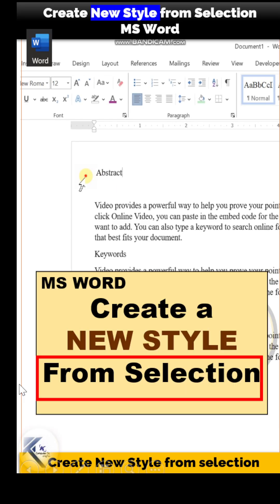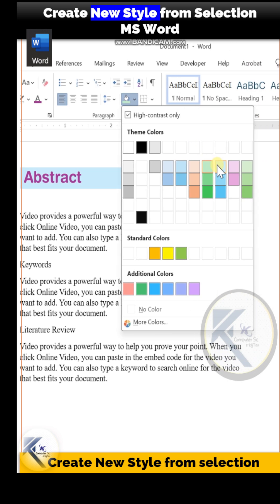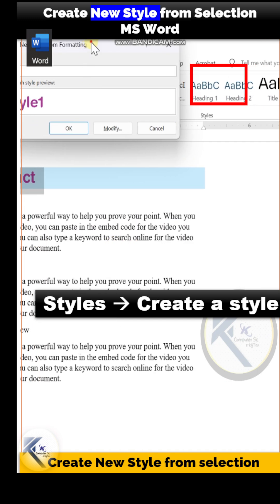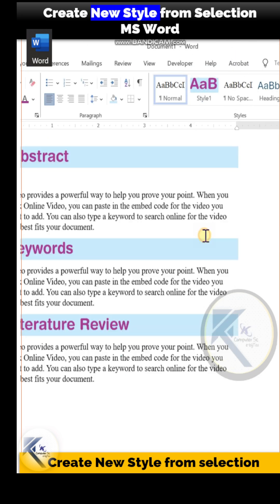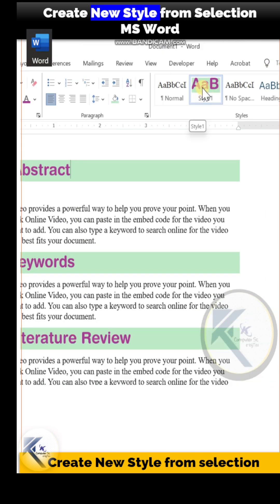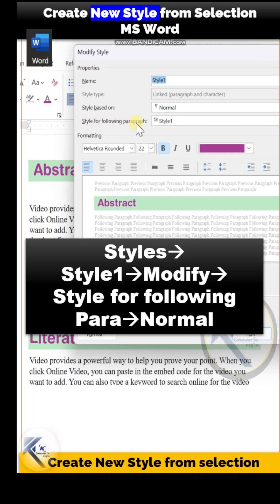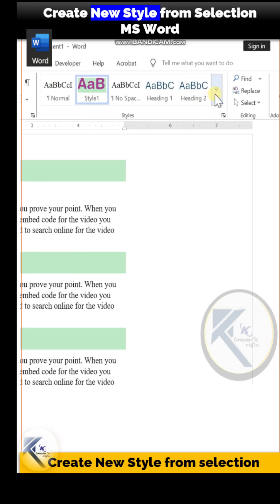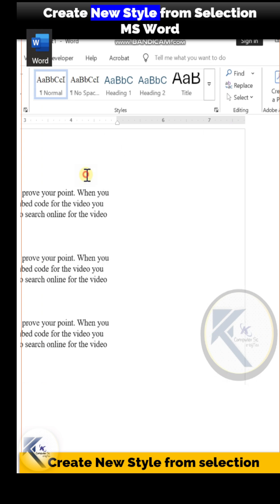create style in ms word from selection | how to use styles in ms word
create style in ms word from selection
create ms word style from preformatted text
you have already formatted text. select it and create a style.
also learn how to modify and delete style definition

Your query solved
create a style in ms word
create a ms word style from selection
convert formatted text to style
style in ms word
create new style in ms word